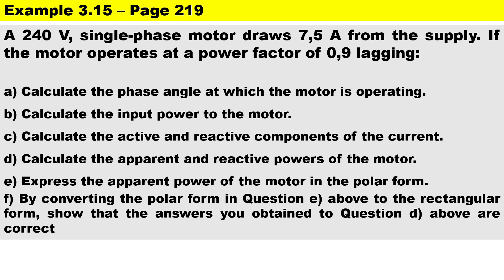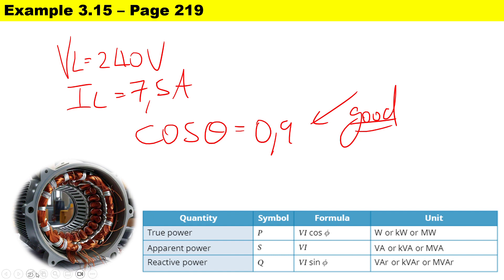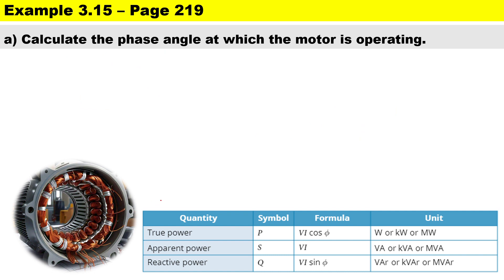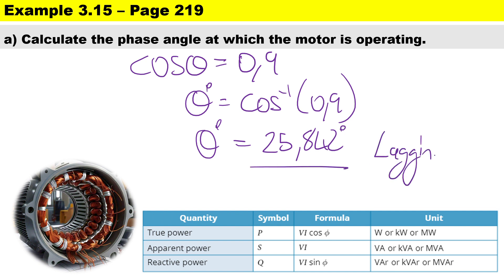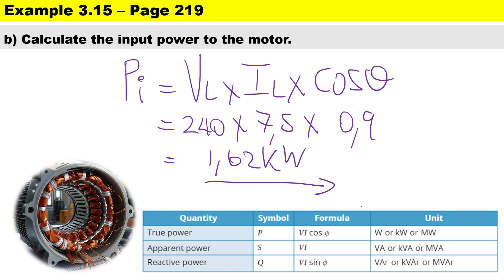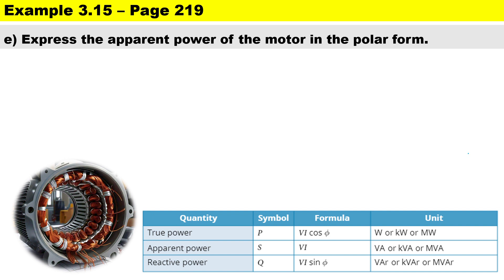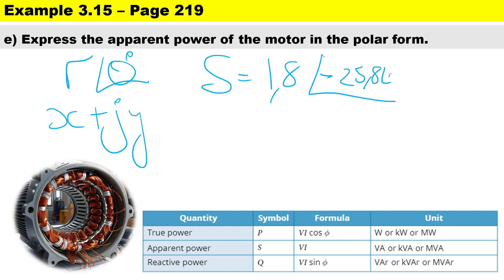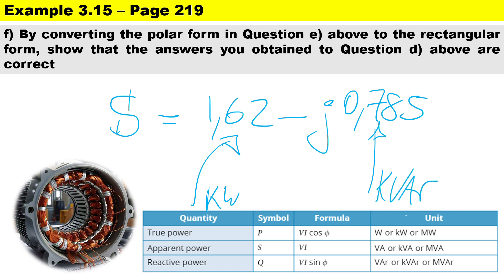Example 3.15 - N4 Electrotechnics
A 240 V, single-phase motor draws 7,5 A from the supply. If the motor operates at a power factor of 0,9 lagging:

a) Calculate the phase angle at which the motor is operating.
b) Calculate the input power to the motor.
c) Calculate the active and reactive components of the current.
d) Calculate the apparent and reactive powers of the motor.
e) Express the apparent power of the motor in the polar form.
f) By converting the polar form in Question e) above to the rectangular form, show that the answers you obtained to Question d) above are correct